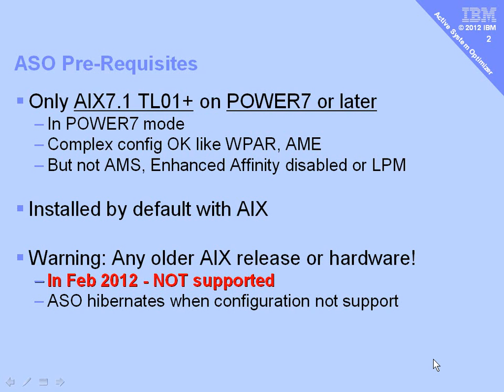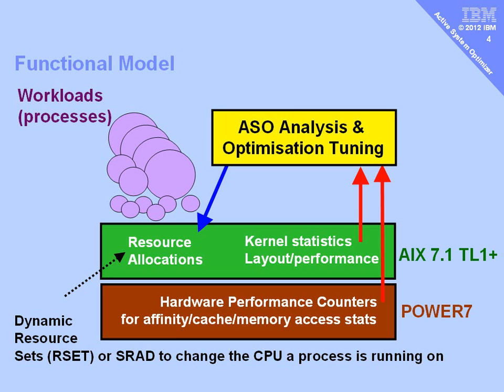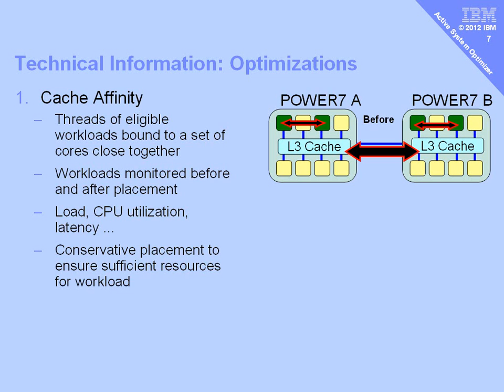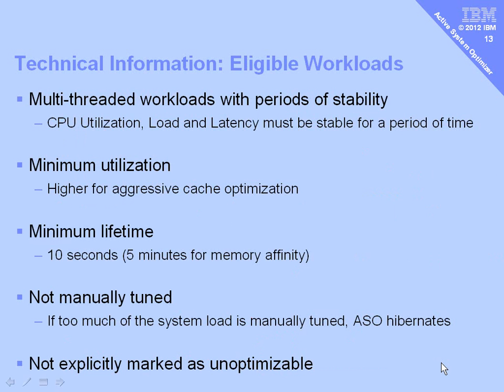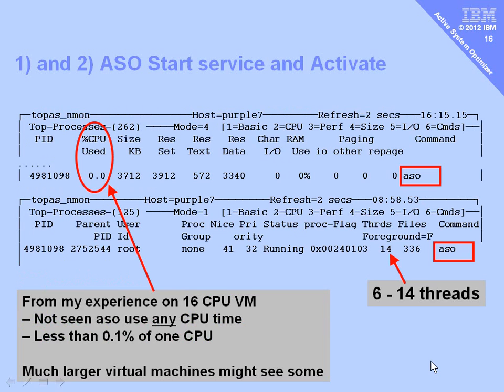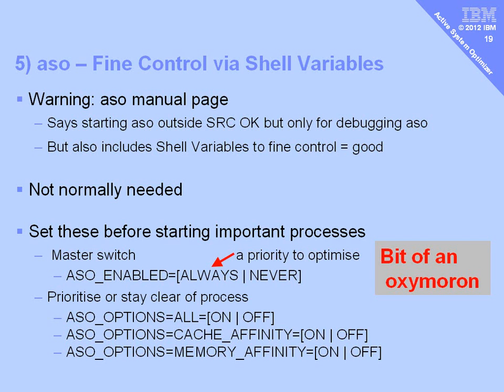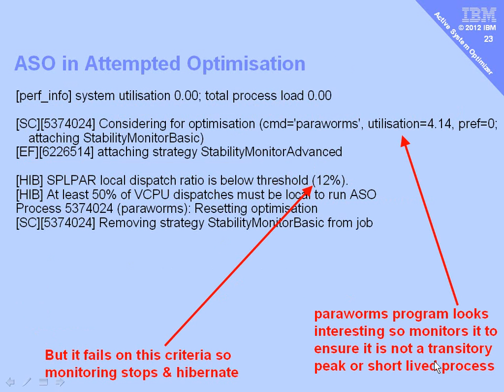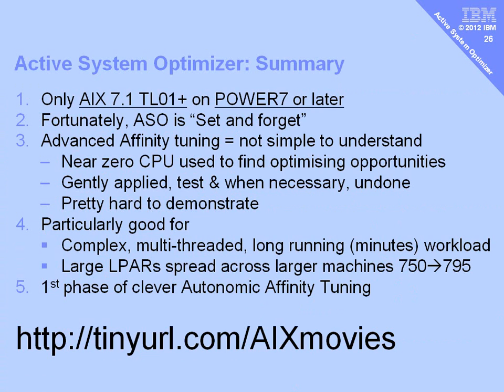Active System Optimizer